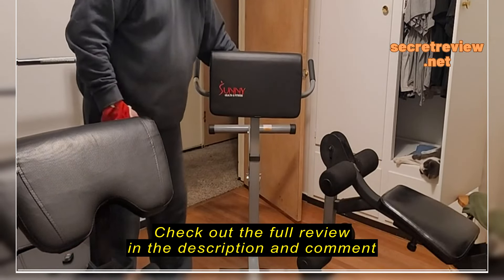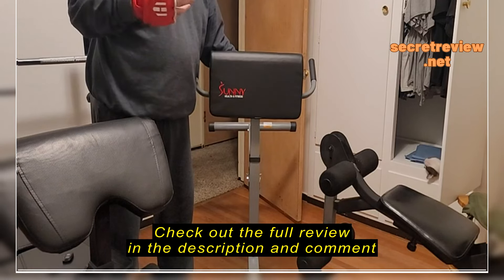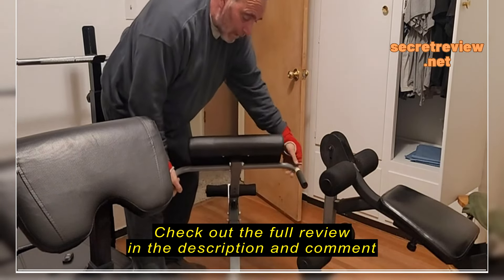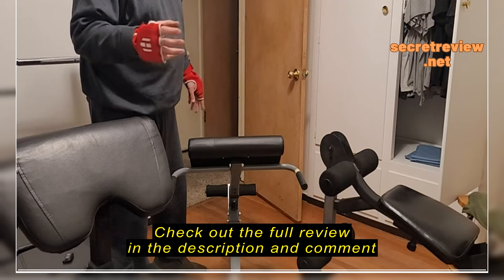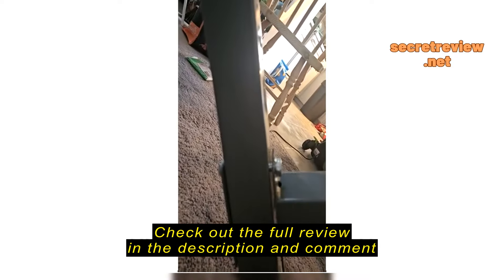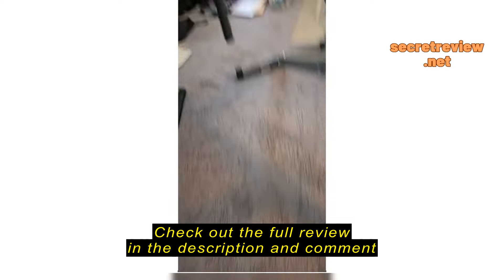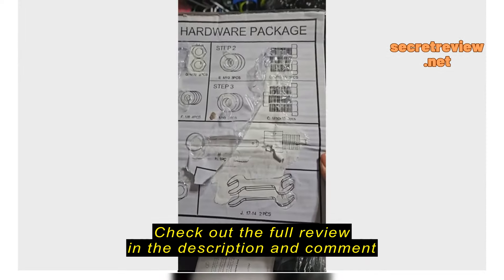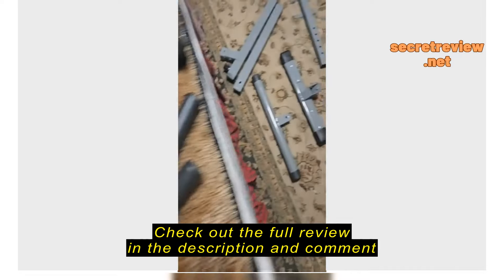Sunny Health & Fitness Hyperextension Roman Chair Ab Workouts Sit Up Gym Bench for Home - Review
Sunny Health & Fitness 45-Degree Hyperextension Roman Chair with Adjustable Height and Back, Glute, Hamstring, and Ab Workouts Foldable Sit Up Gym Bench for Home, Silver - SF-BH6629,Grey

Section 1: Introduction - Empathize with the reader

As someone who has been on a journey to improve my spinal health and strengthen my back, I understand the importance of finding the right equipment to support my fitness goals. That's why I wanted to share my experience with the Sunny Health & Fitness Hyperextension Roman Chair Ab Workouts Sit Up Gym Bench for Home. This product has been a game-changer for me in my rehabilitation and strengthening journey. In this review, I will provide an honest and detailed account of my experience with this product and why I believe it is a must-have addition to any home gym.

Section 2: Things to consider before buying a gym bench

Before diving into the specifics of the Sunny Health & Fitness Hyperextension Roman Chair, let's take a moment to consider the factors to keep in mind when purchasing a gym bench. Gym benches are essential for a variety of